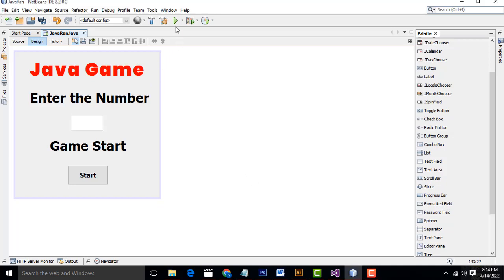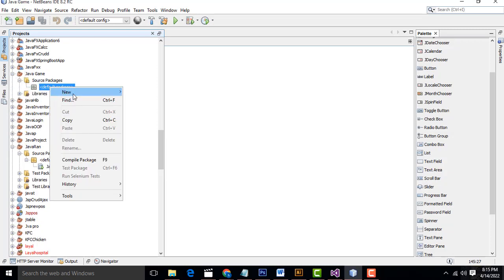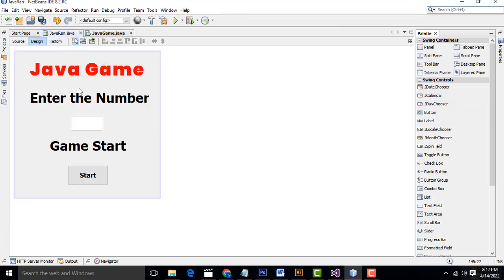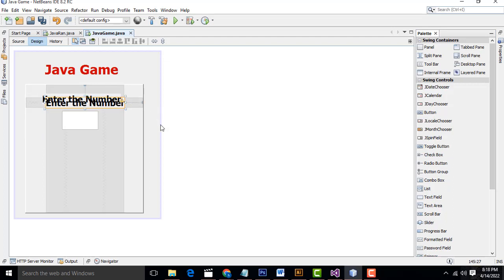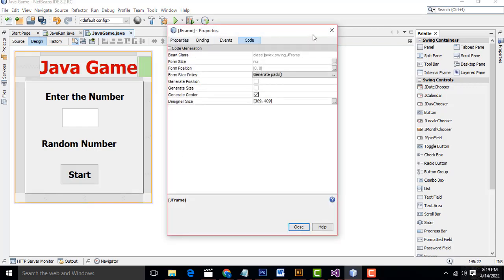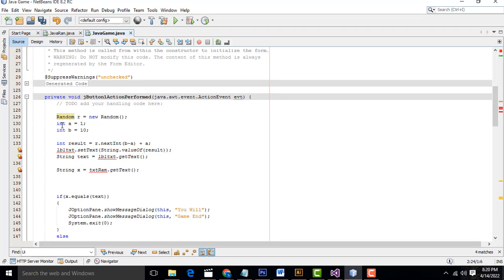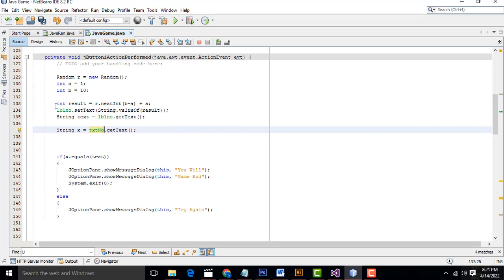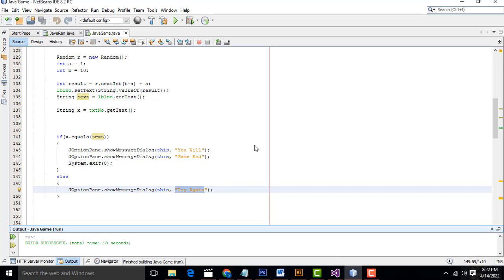Java Game Tutorial Step by Step